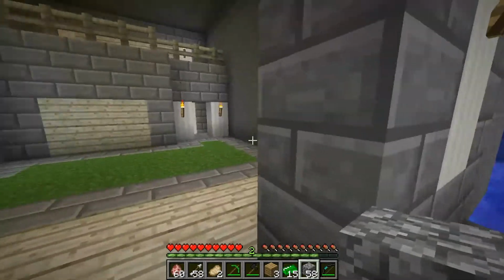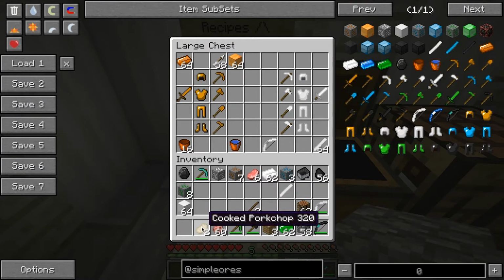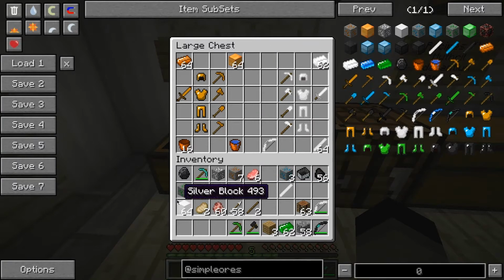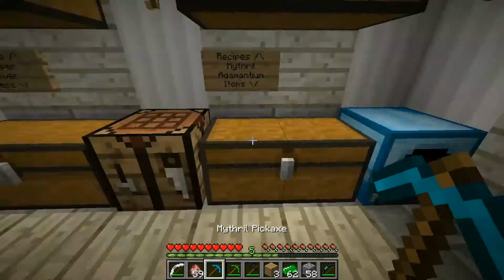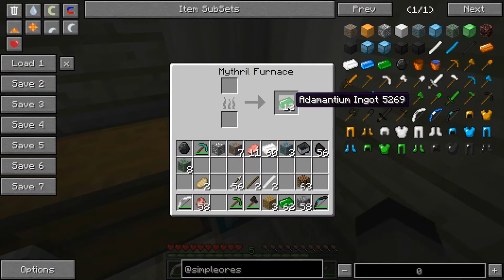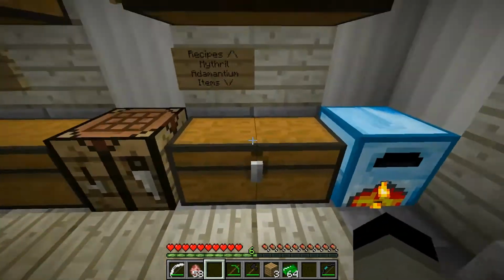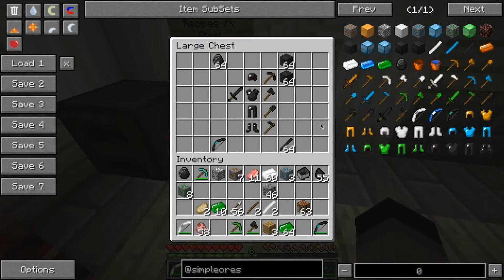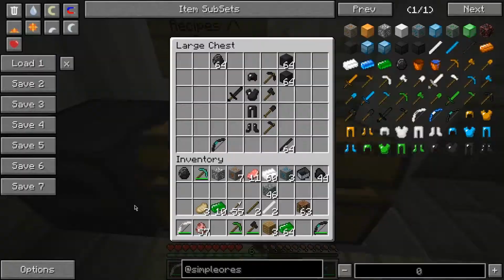Minecraft Mods - SimpleOres 1.5.2 - New Balanced Ores in Minecraft!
Looking at the SimpleOres mod created by AleXndrTheGr8st.

SimpleOres is a relatively simple mod for Minecraft that adds five new balanced ores to the game.
Copper, Silver, Mythril, Adamantium, and Onyx.
Each new ore is unique, with their own strengths and weaknesses. There is supposedly no "Uber" tool when it comes to SimpleOres, which makes each material a viable option no matter how far you've gotten in your game of Minecraft.